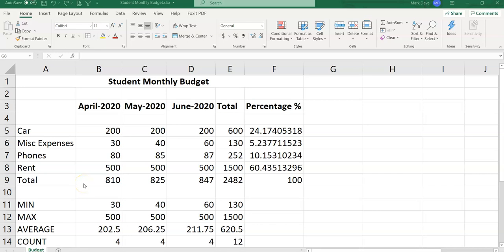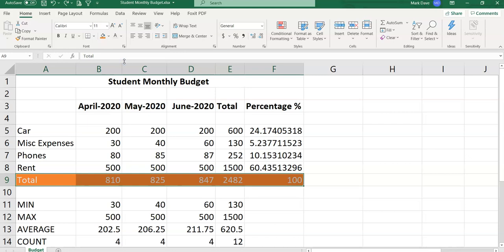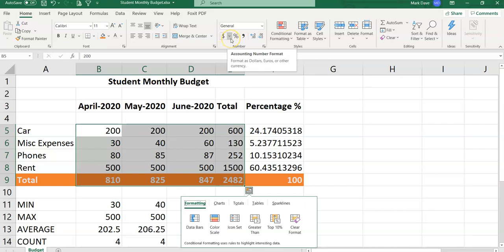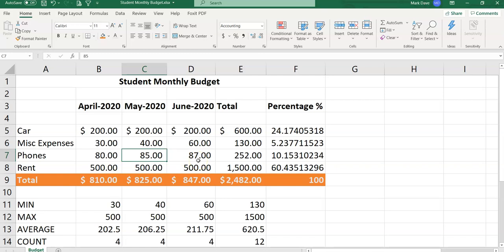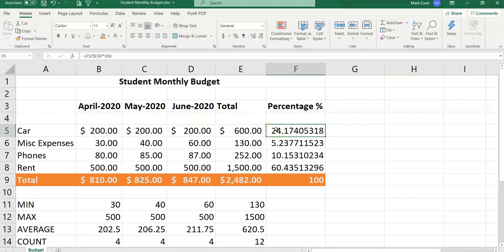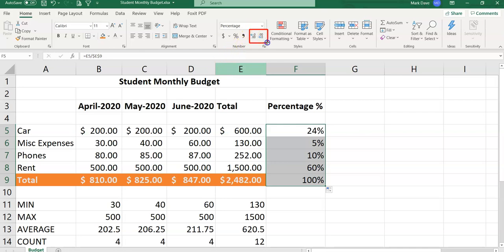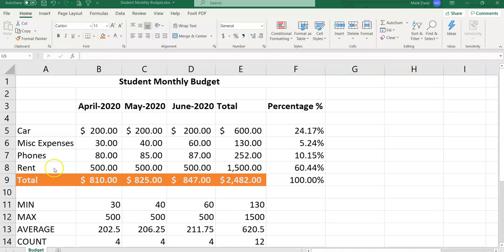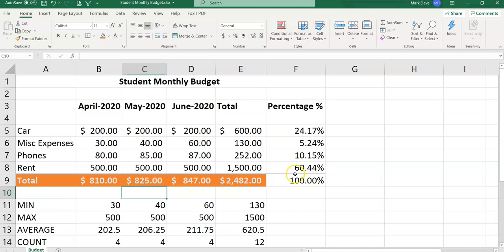Format Excel sheet, Fonts, Fill Color, Accounting Style numbers, Add border, apply % style